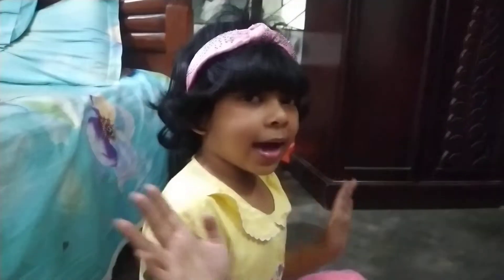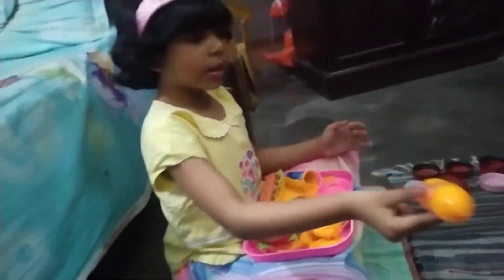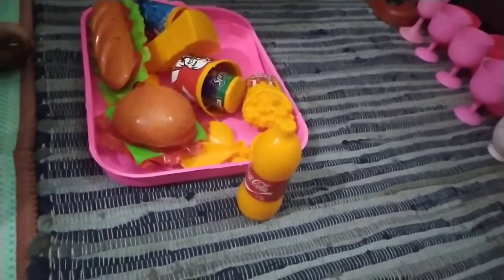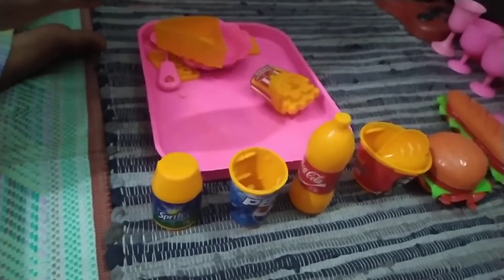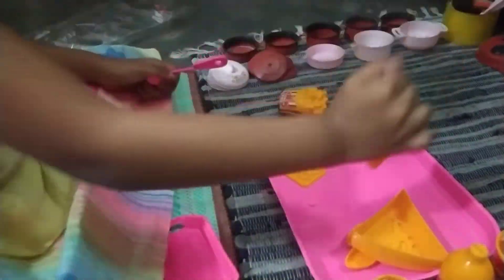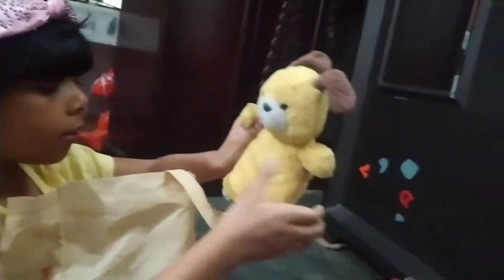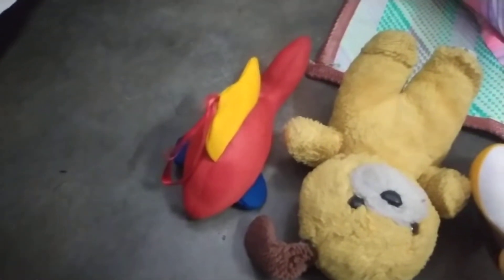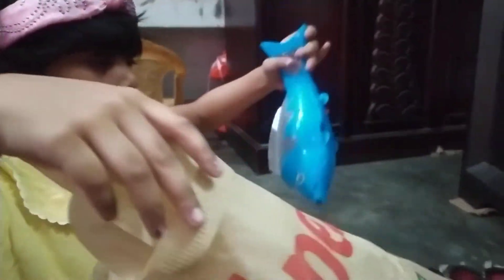Unbox Toys ll Kitchen ll Fast Food Items ll By Shahrin ll